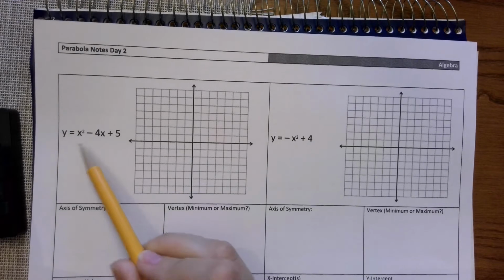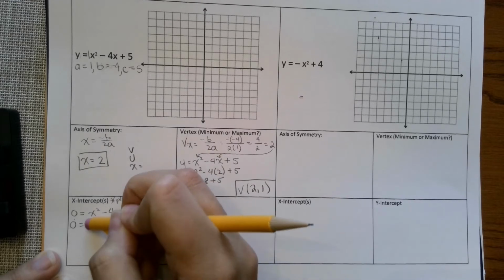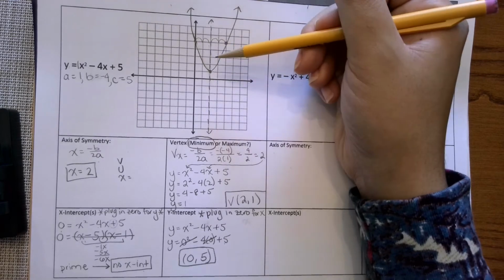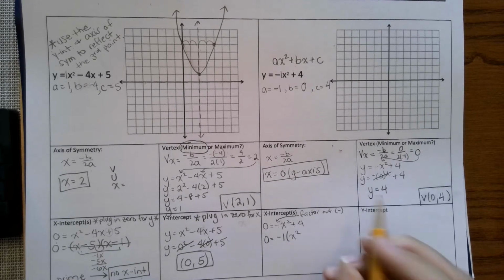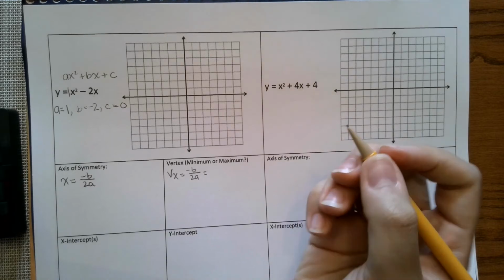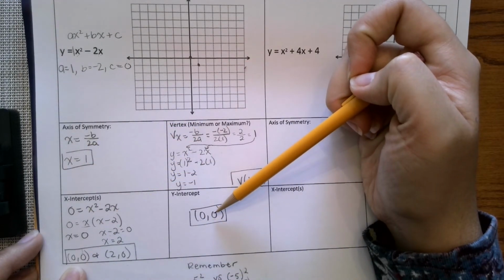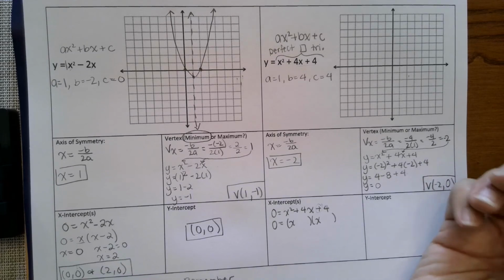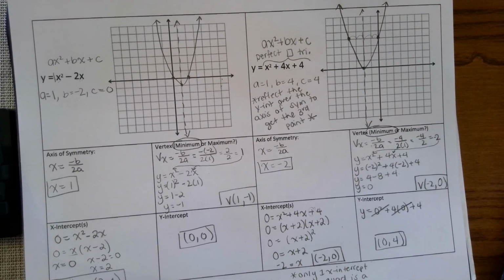Graphing Special Case Parabolas Lesson